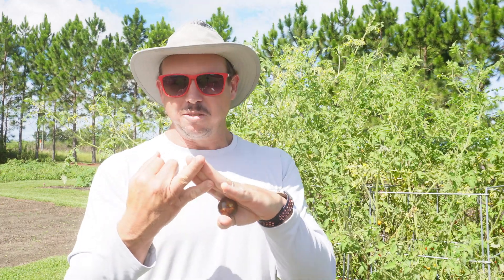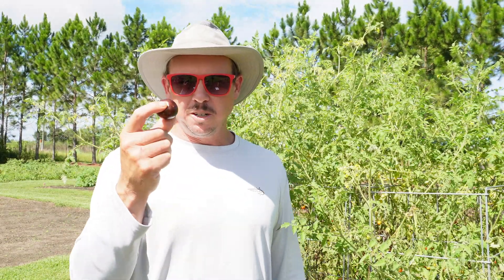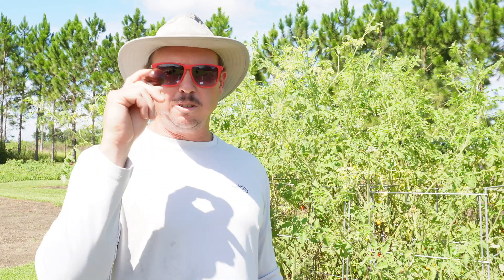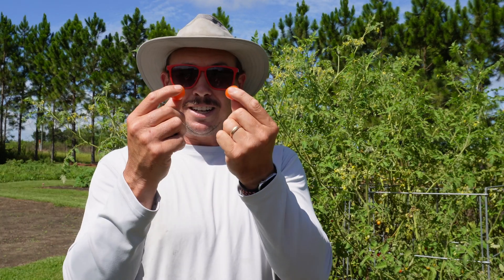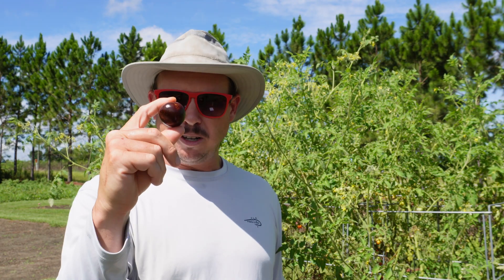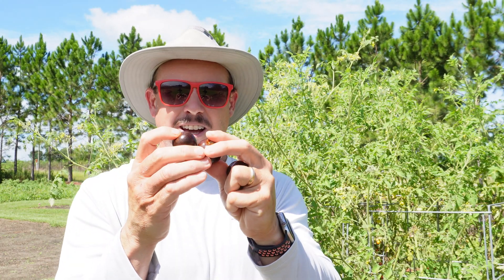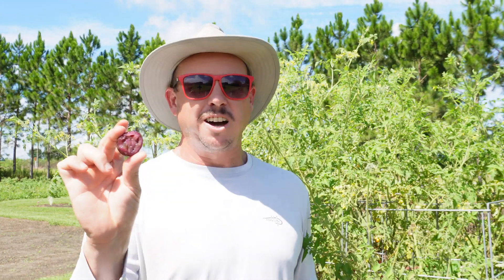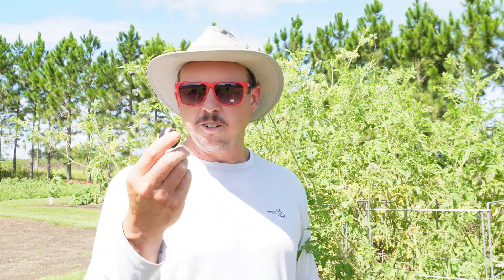Reviewing the Purple GMO Tomato | Is It Worth It?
It's time for our official review of the GMO Purple Tomato from Norfolk Seed. Despite being controversial, we grew this tomato to see if it was worth the outrageous seed price. Join us to hear our complete review explaining how well the seeds germinated, how the plants have performed, and how these little purple tomatoes taste!

CHAPTERS:
1:04: 🍅 Exploring the unique features of a newly available GMO purple tomato and addressing GMO tomato history.
3:51: 🍅 Debate over health benefits of GMO purple tomato and inevitability of GMO consumption.
7:03: 🍅 Challenges with germination and growth of Purple GMO Tomato seeds despite usual fertilization methods.
10:23: 🍅 Misleading size of purple GMO tomatoes compared to expectations, slight purple hue turning brown.
13:56: 🍅 Mixed review on the value of GMO purple tomatoes; uncertain about its future success.